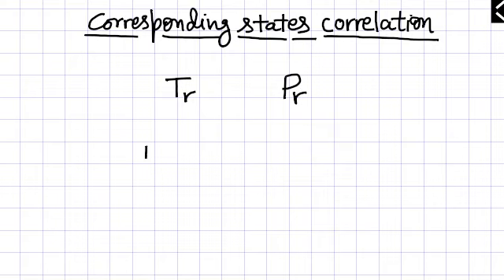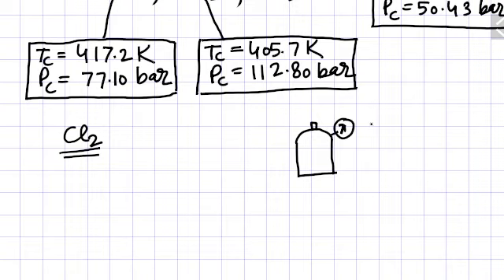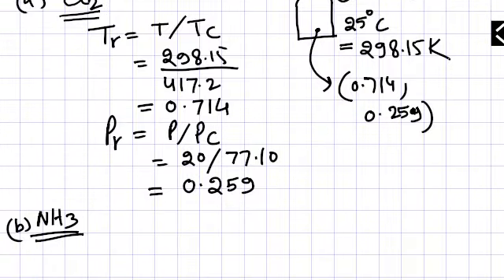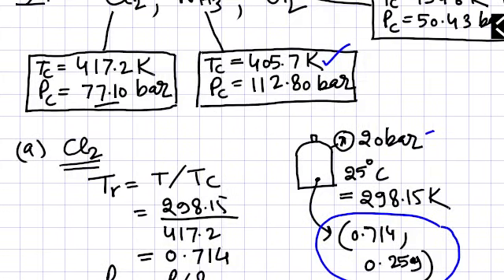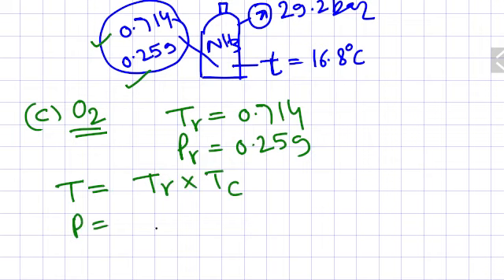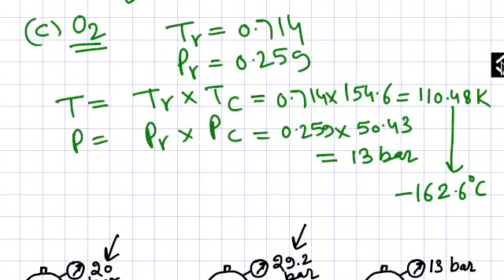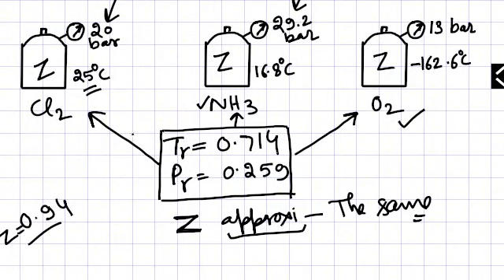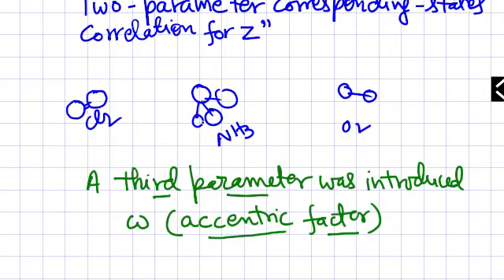Lect 23: Corresponding states correlations, Part I